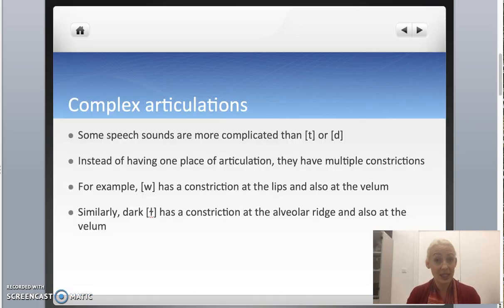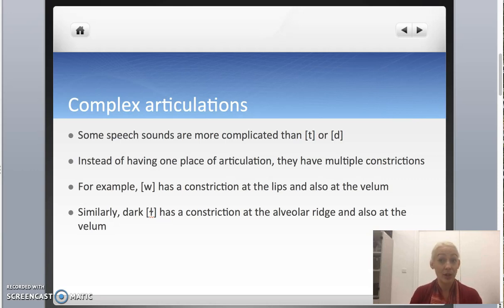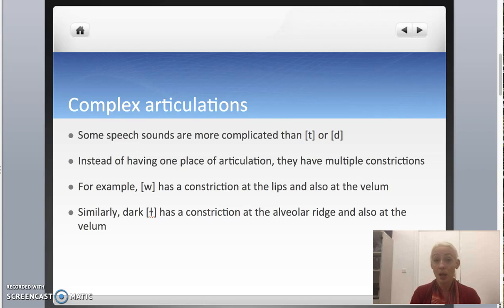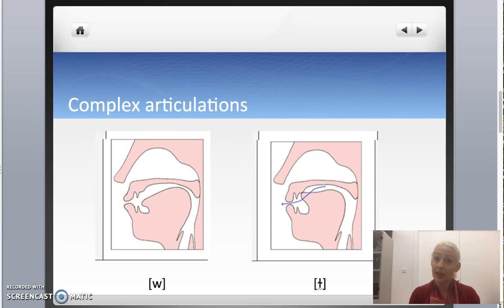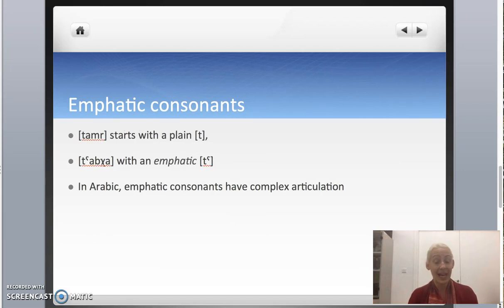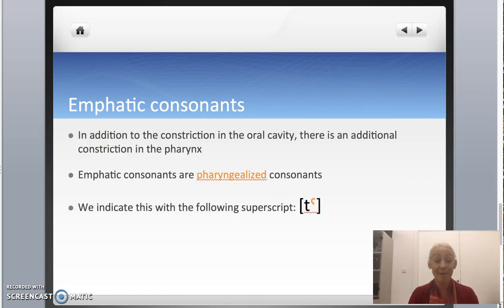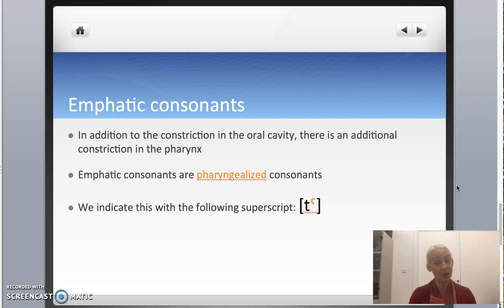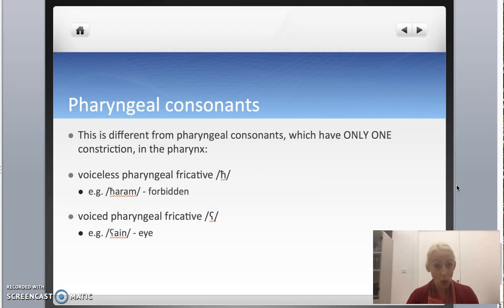LNG220 VL07 Emphatic consonants